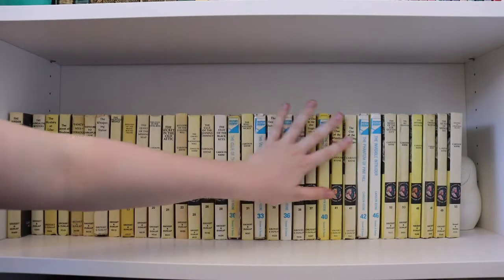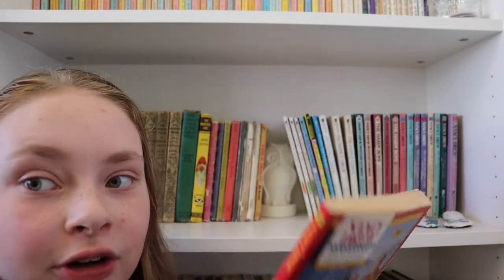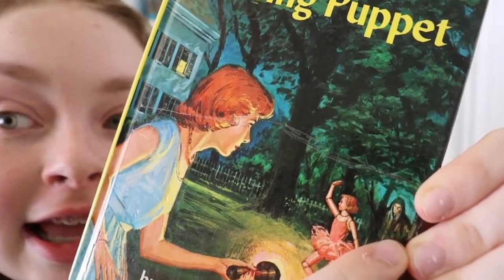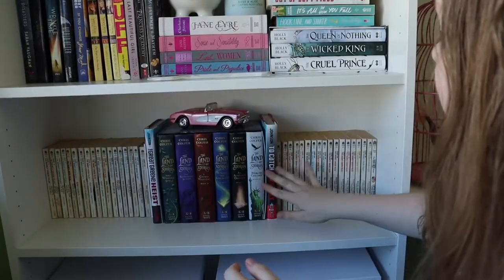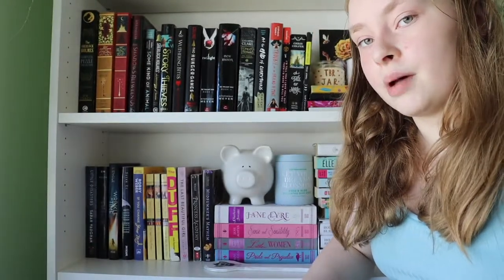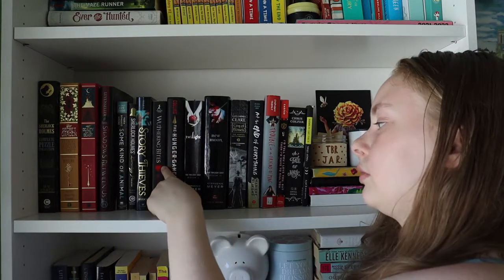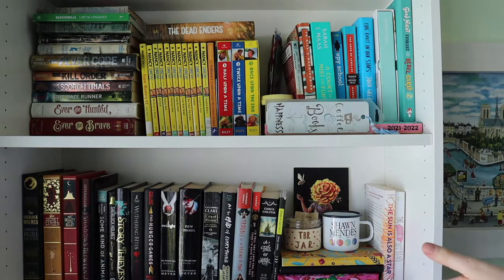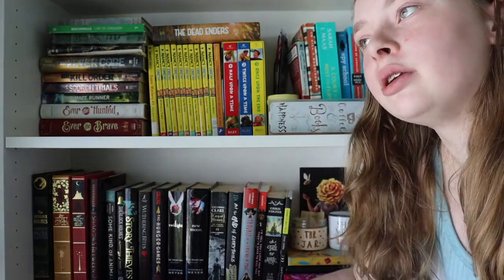My bookshelf tour *2022* - all 313 of my books📔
Hello! Trust me, I cut out a lot of me babbling. If you are wondering what my favourite book on my bookshelves is (and ever) It would be Five Feet Apart, it's not that I have a super special edition or anything, it's literally just my favourite book EVER. Love Stella and Will forever 💕 that's all! Hopefully I will see ya'll next Saturday!